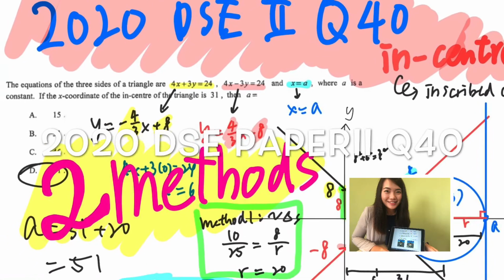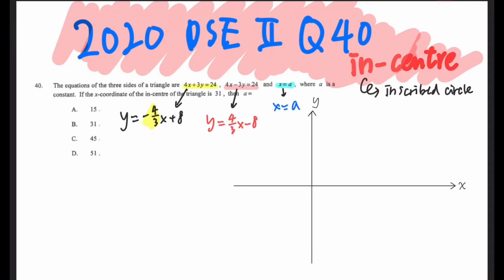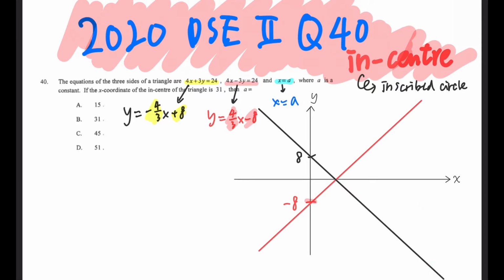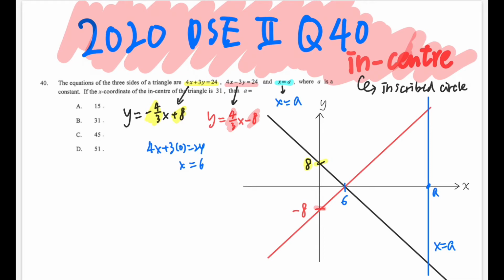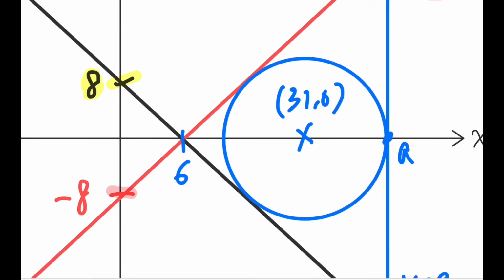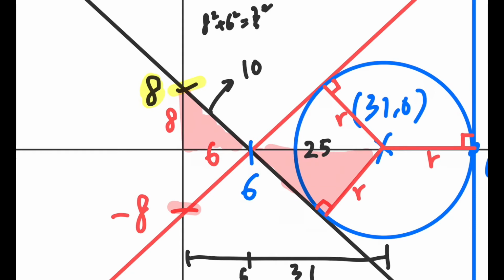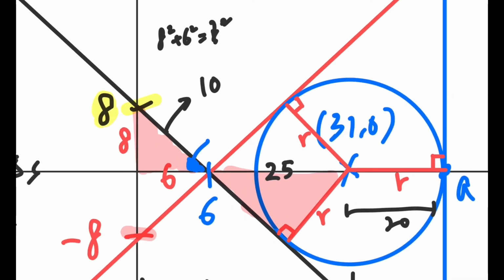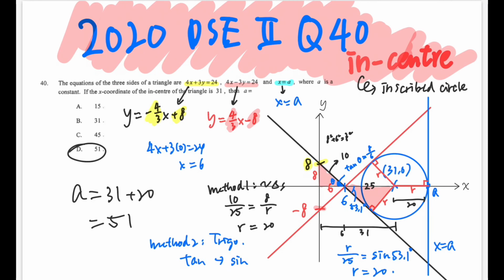2020 DSE Math Paper II Q40 - Incentre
Watch my previous YouTube for 4 centres revision!